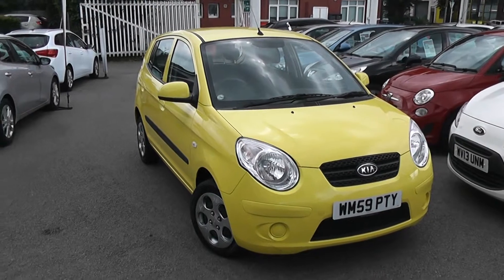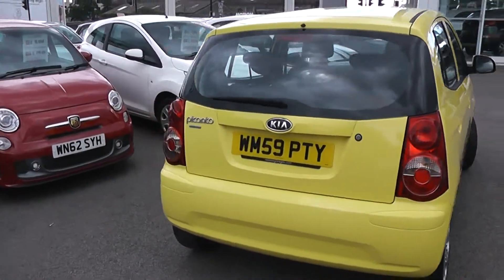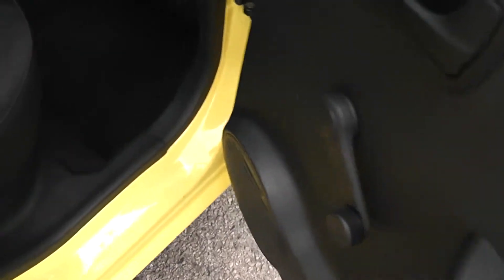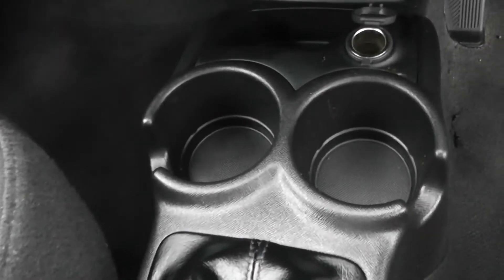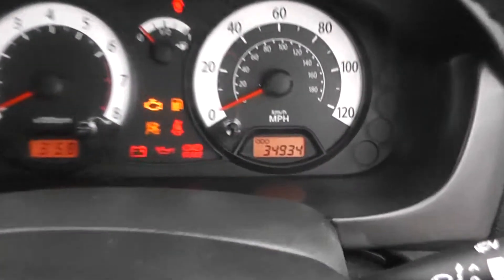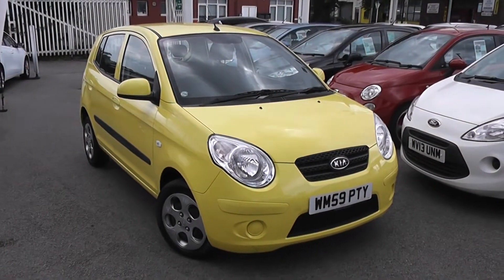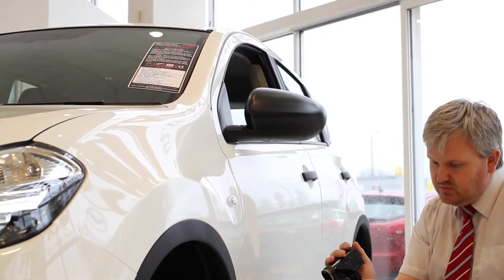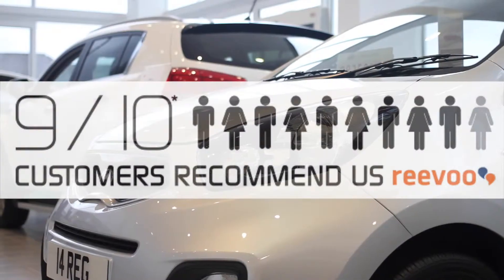Used Car | Kia Picanto Strike | Yellow | WM59PTY | Wessex Garages | Feeder Road | Bristol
The car above is a Kia Picanto Strike from Wessex Garages at our showroom at Feeder Road, Bristol.